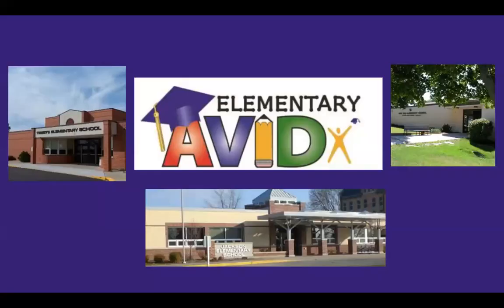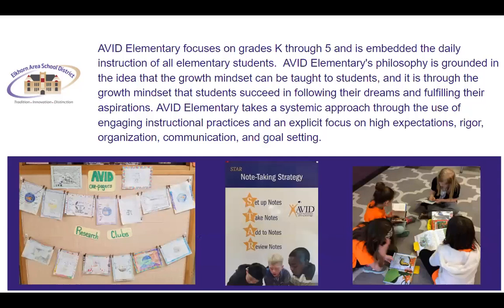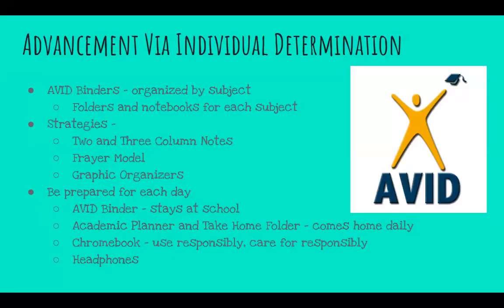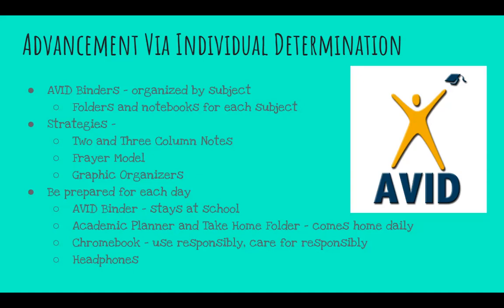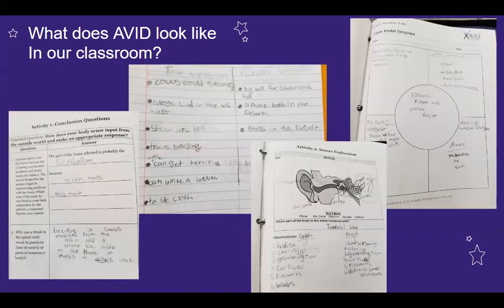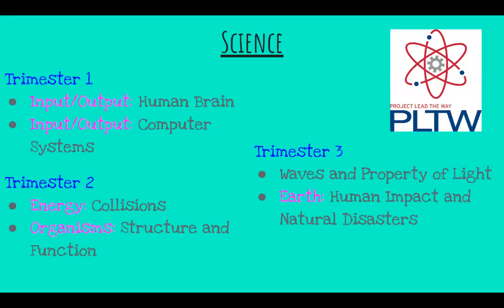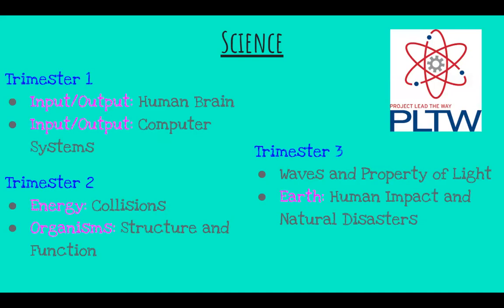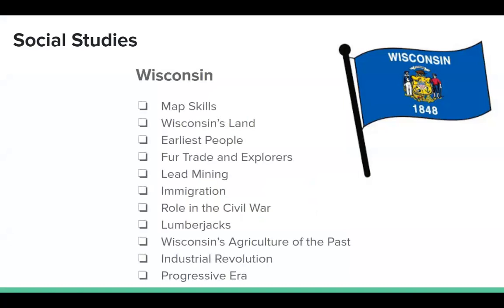4th Grade Set Up for Success video